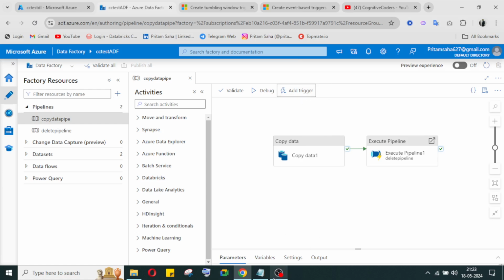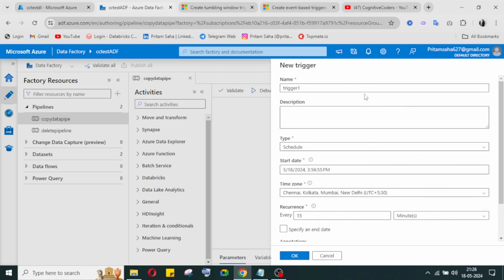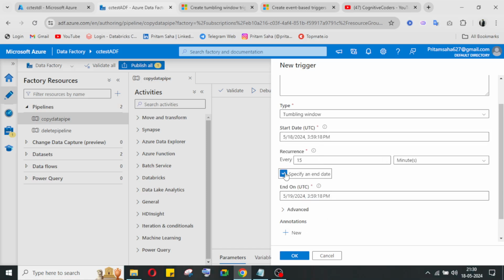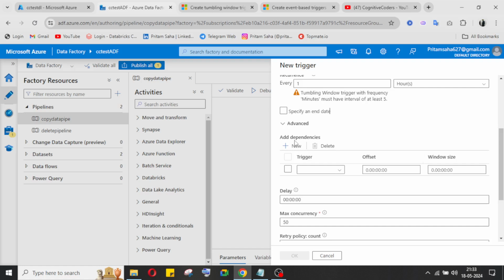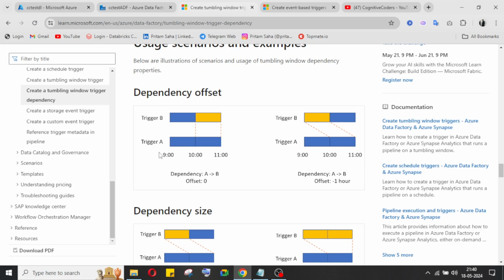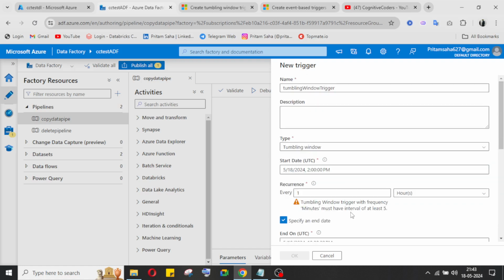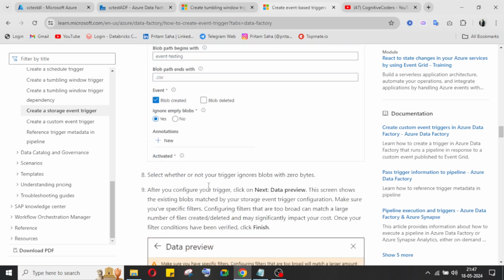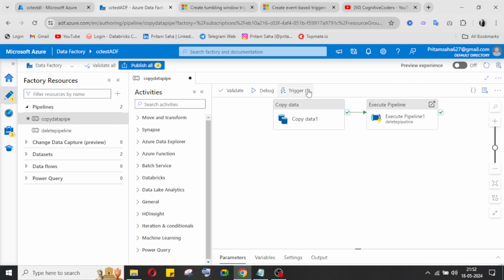Different types of trigger in ADF | Azure Data Factory Tutorial For Beginners